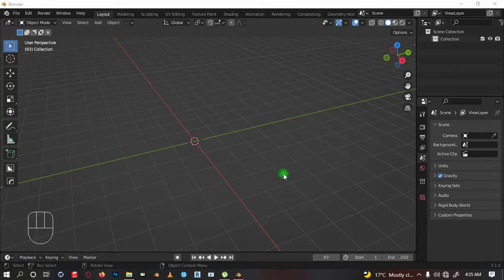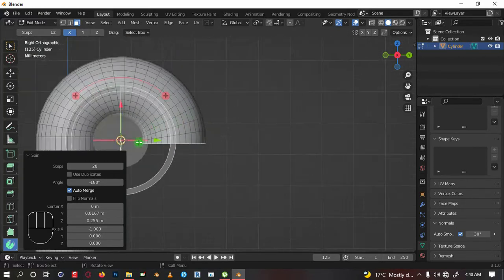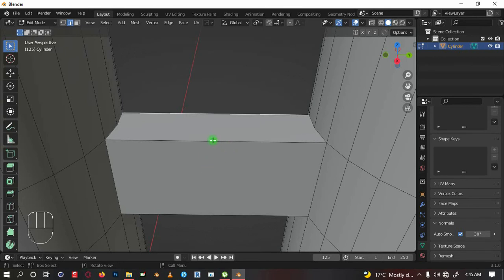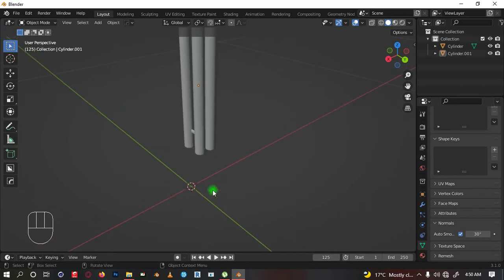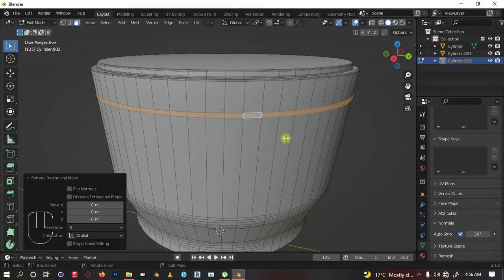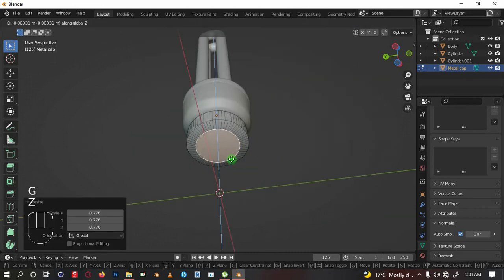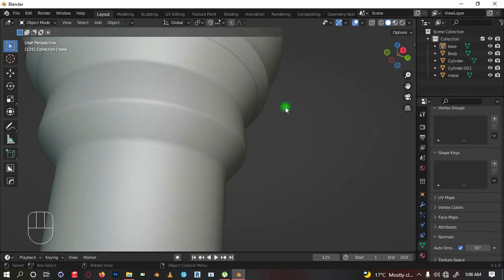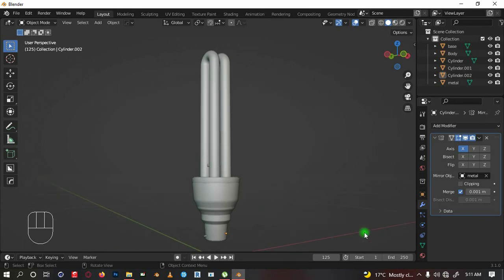Energy Saver Bulb Blender Tutorial Part 1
Hi,Guys..This is another Blender beginner tutorial of a step by step process of how to create an energy saving Light Bulb.The tutorial is in parts and this part is dedicated to modelling in the Non Subdivision workflow.Subscribe to get notifications upon release of the other parts..